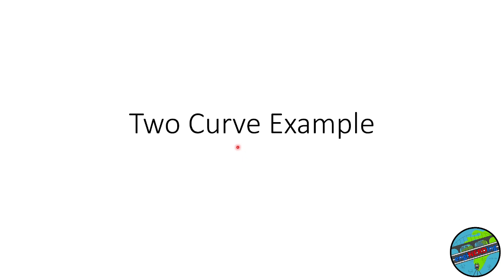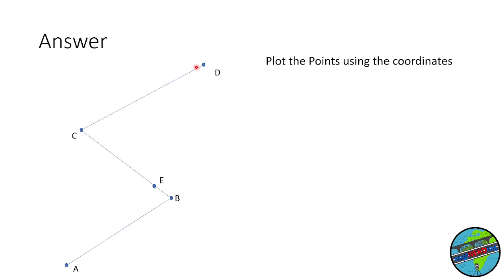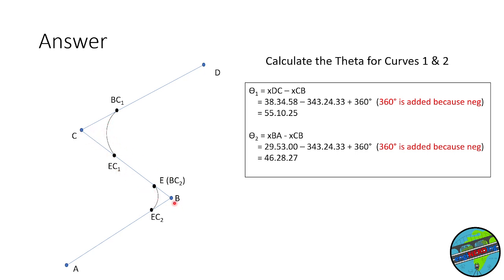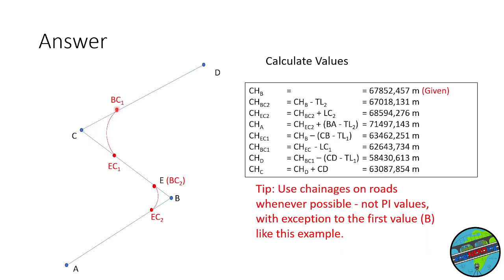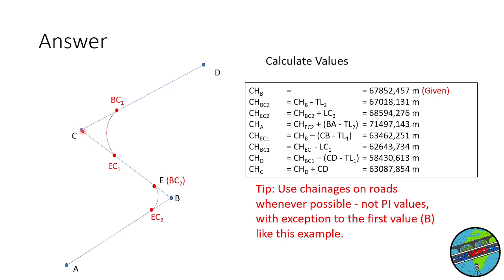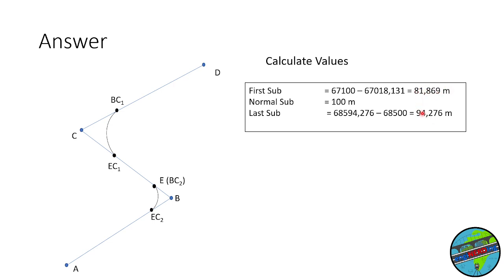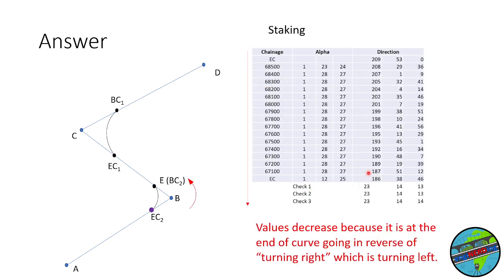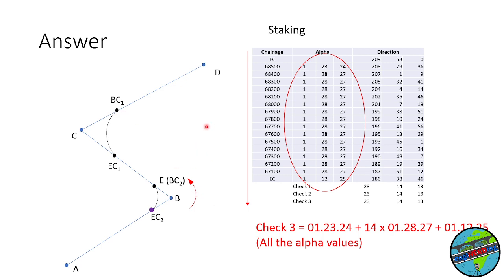Two Curve Road Staking Example // Surveying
This video shows you how you can calculate radii, tangent lengths, distances and staking directions on a road with two curves.